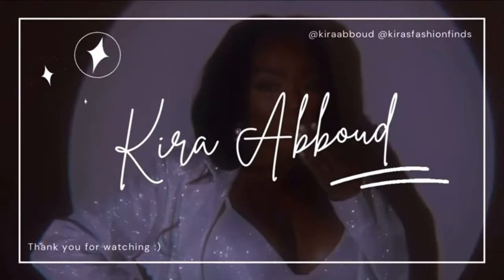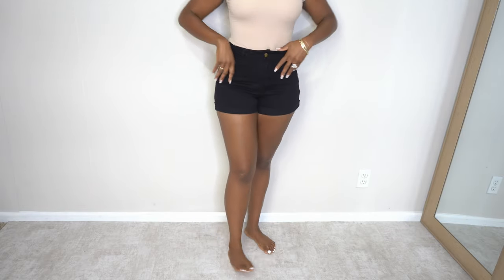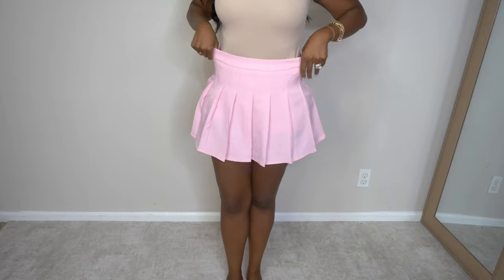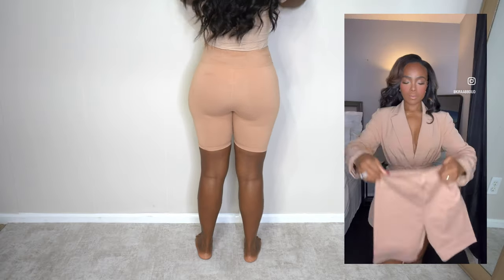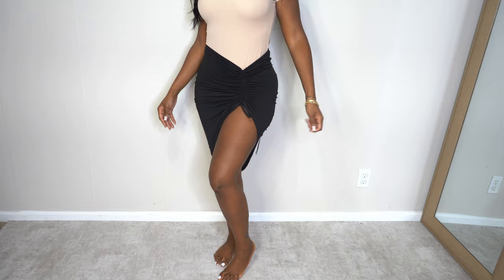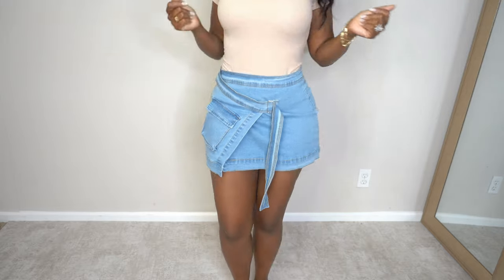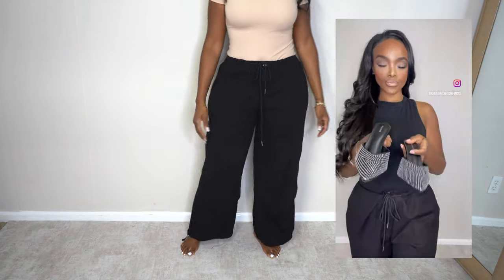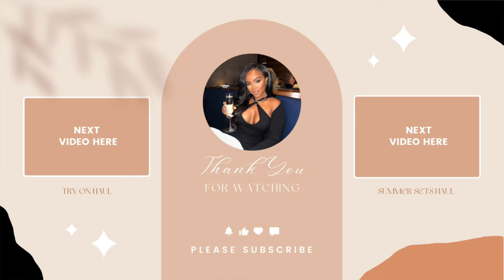AMAZON MUST HAVE SUMMER BOTTOMS 2023 | Try on haul with skirts, jeans, and trousers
Hey Angels,
Another amazon haul because I'm obsessed!

Options to wear for any occasion! Let me know down below where you would wear these too below!
and all these items below

I’m a Medium in all
36d -27 -42
149lbs